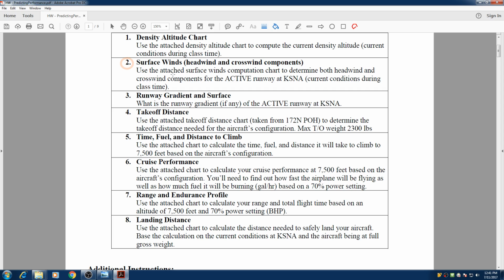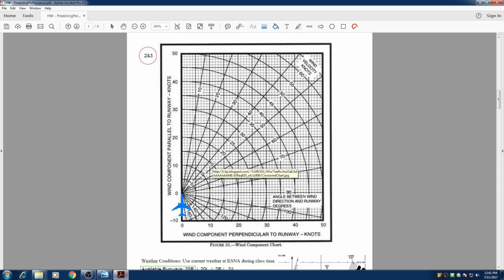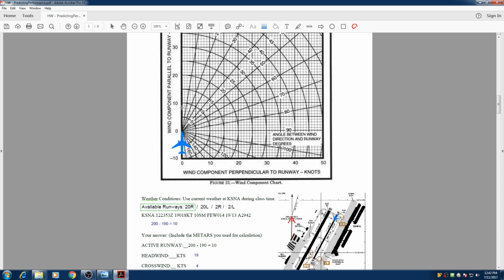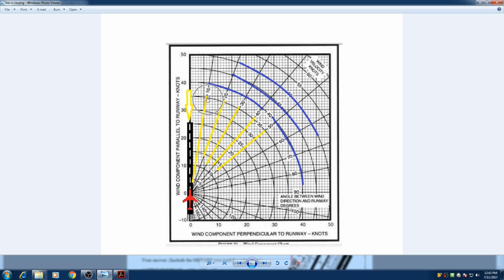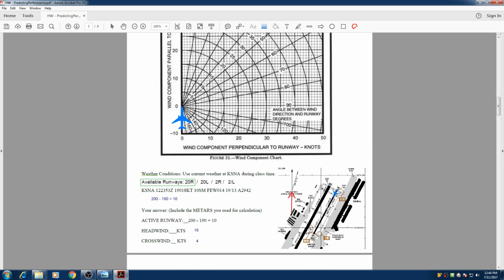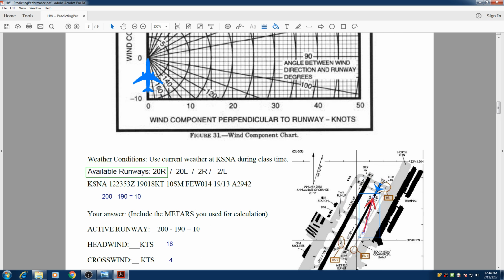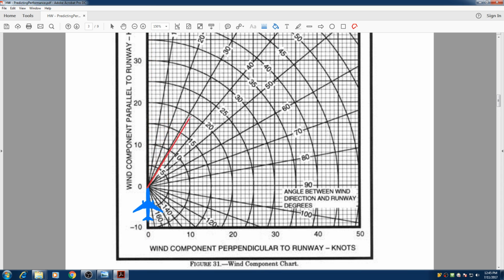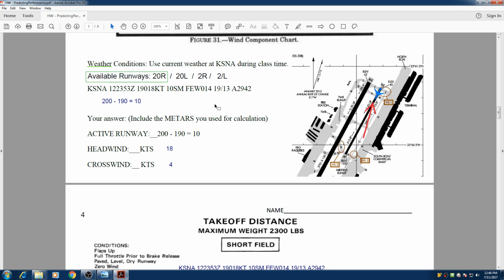02 Headwind & Crosswind Component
Headwind & Crosswind Component